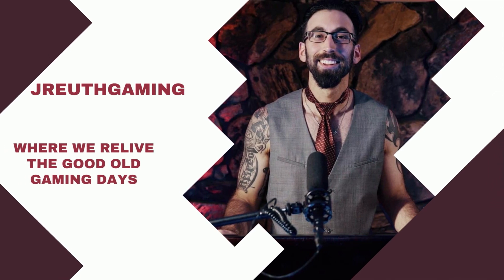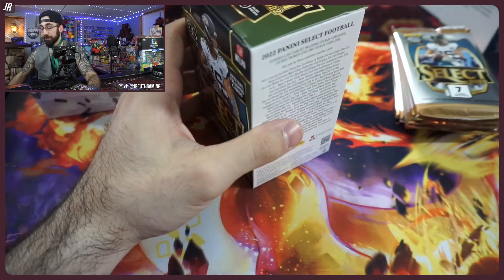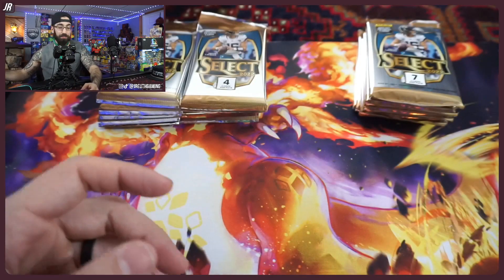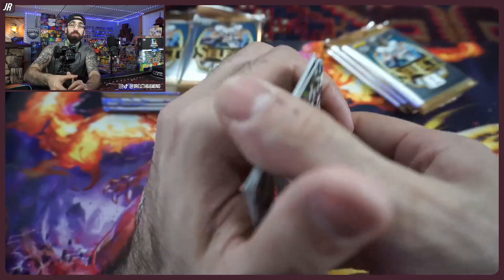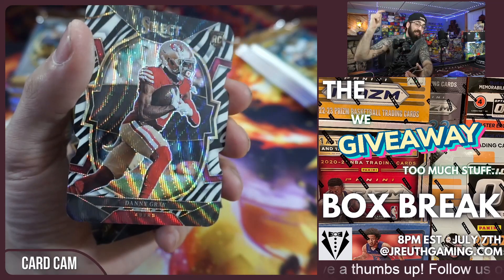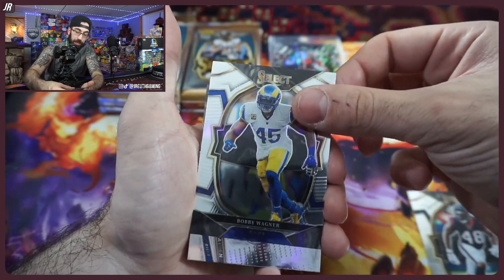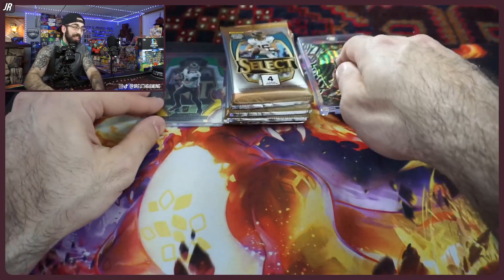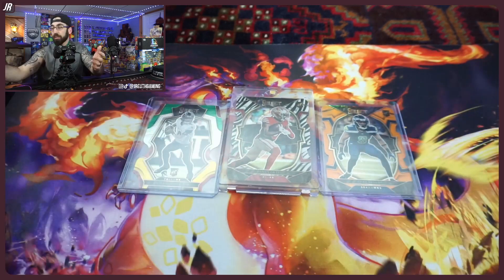NFL Select Blasters vs Mega Box! Which is better?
NFL Select has two boxes currently out right now for the Sport Card Trading world. The question is though, which is better? Two blasters or 1 mega box?

Like a card we pulled during videos here on JReuthGaming? It might be listed!

We also have our very own website! BOX BREAKS AND POKEMON BUNDLES HERE! Check it out! More gaming to come!

JReuthGaming videos are not for financial advice